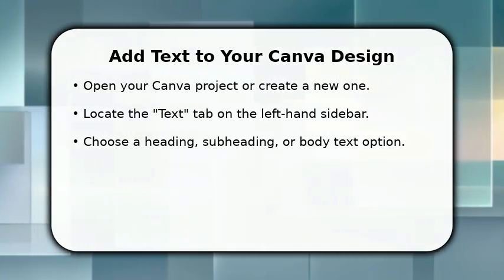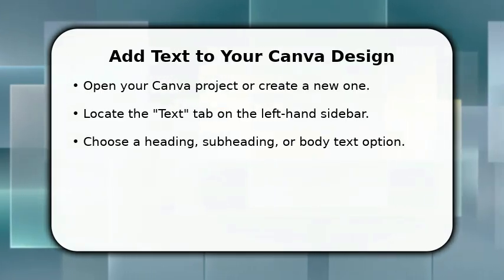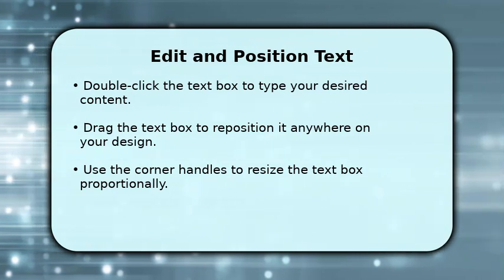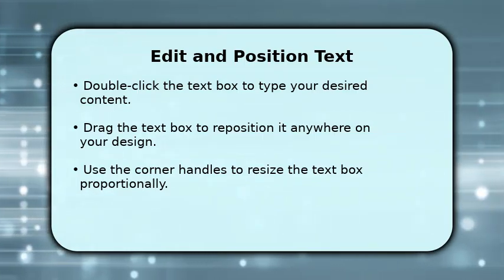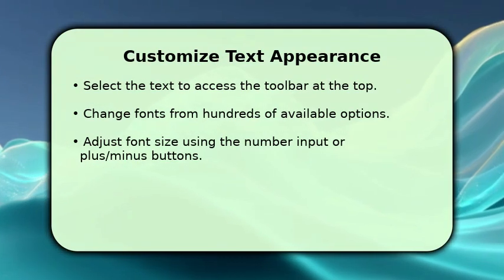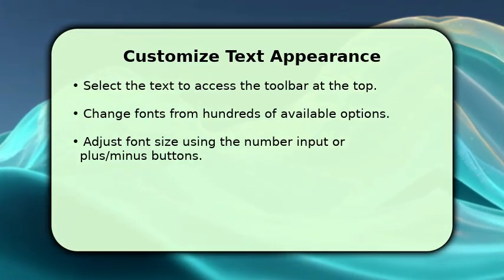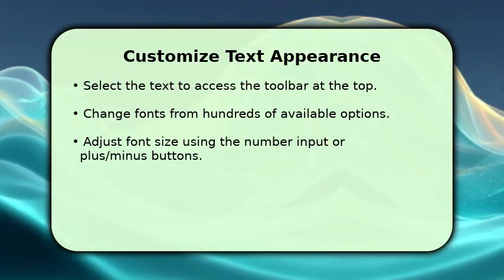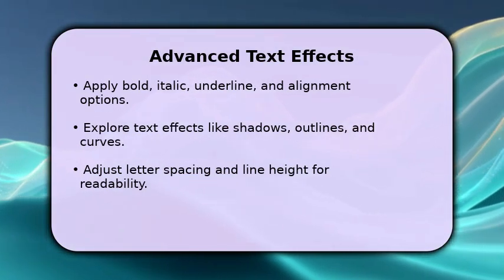How To Text In Canva - Step By Step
▸ (s) Learn how to add text in Canva with this step-by-step guide. Discover the easy way to create professional-looking graphics and designs using Canva's intuitive interface. From basic text formatting to advanced typography, we'll cover it all.